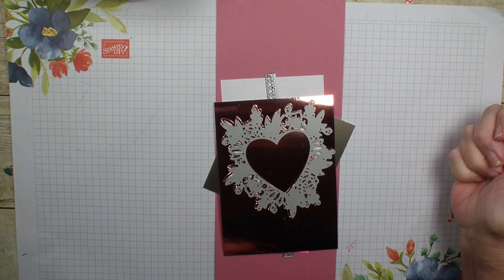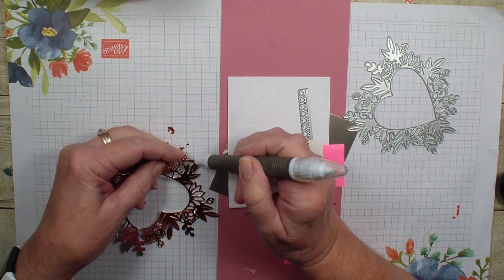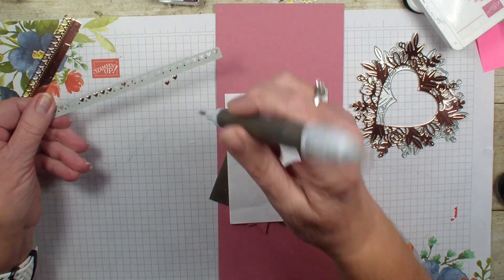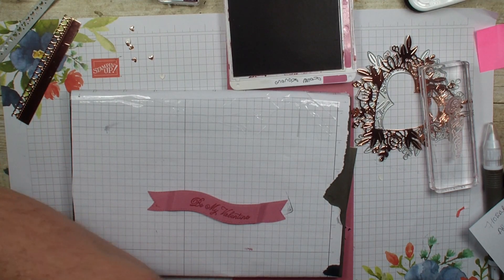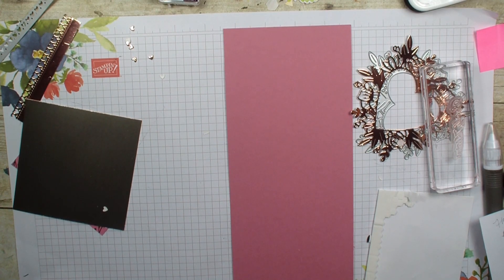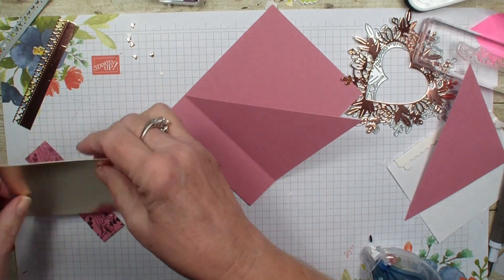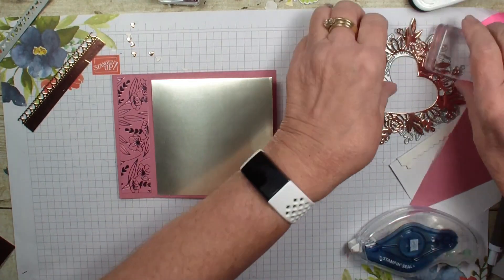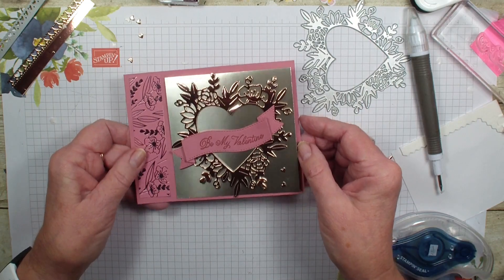Diagonal Opening Valentine's Day Card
Stunning Valentine's Day Card with a Creative Fold, and some beautiful product from the Love You Always Suite.